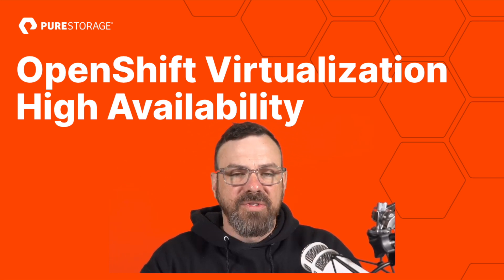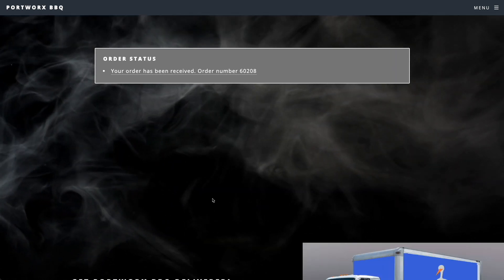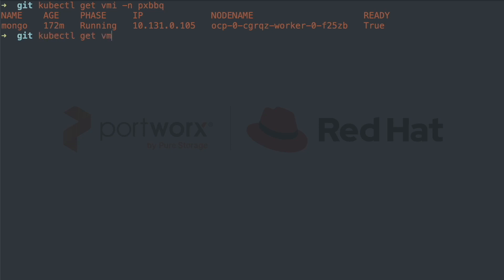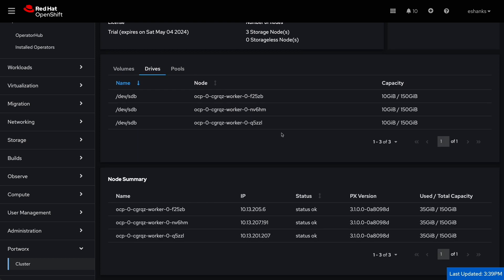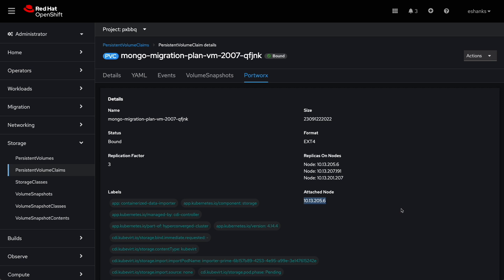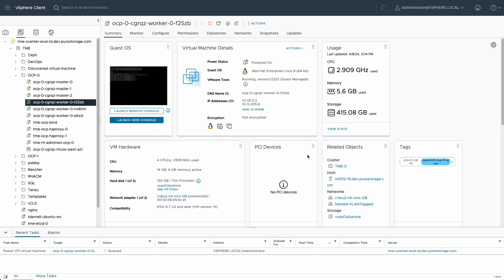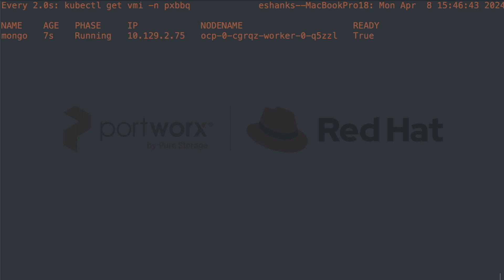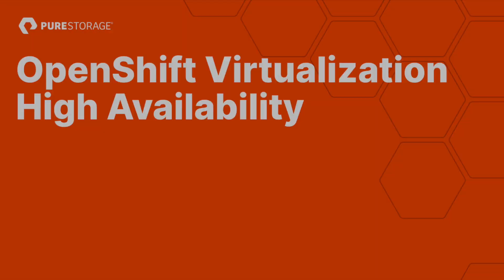OpenShift Virtualization High Availability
Kubernetes excels at providing high availability for applications. With Red Hat OpenShift Virtualization, we can now run virtual machines which need HA capabilities as well. When using storage such as Portworx in OpenShift, you can achieve the same resiliency that you might be used to with VMware vSphere HA in the case of a node hosting a VM becoming unavailable. In this demo, you'll see how Portworx provides data availability and works with OpenShift Virtualization to make your applications truly highly available.